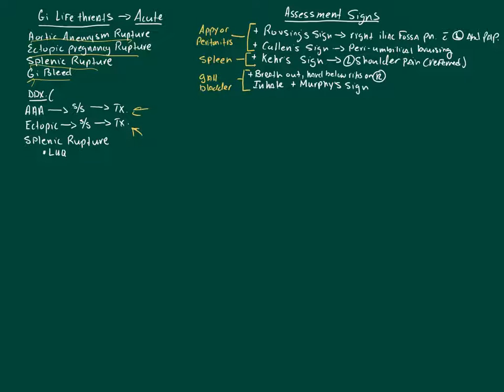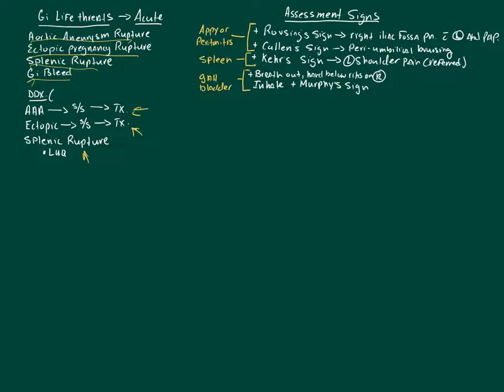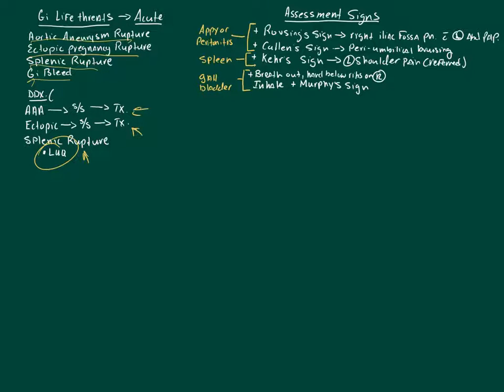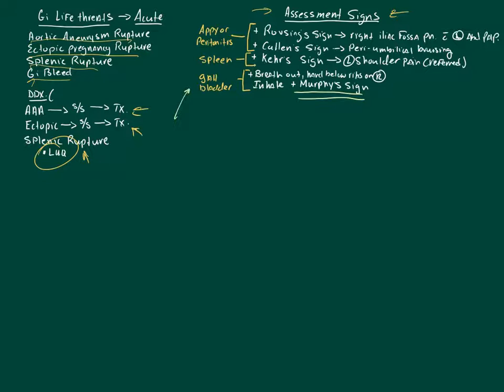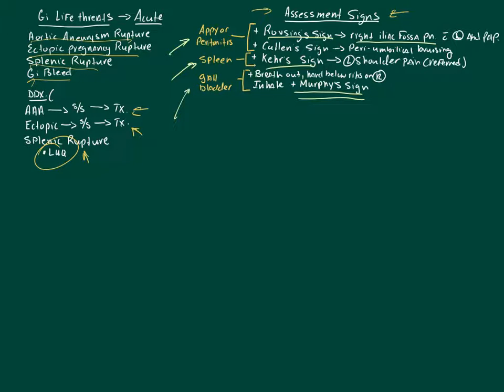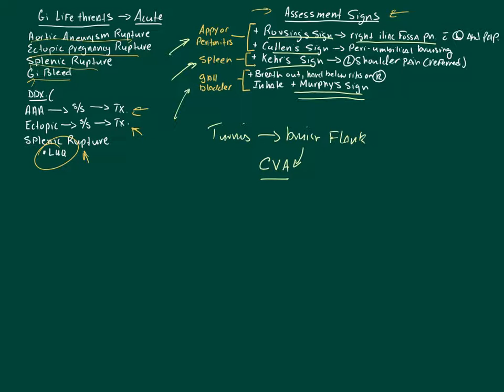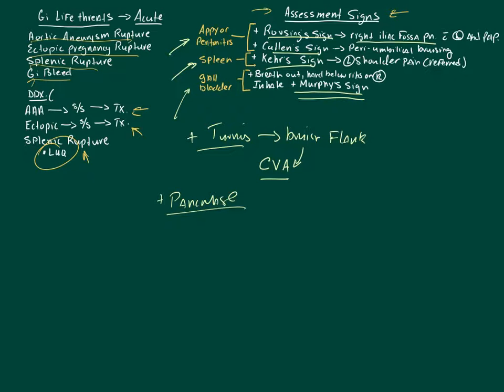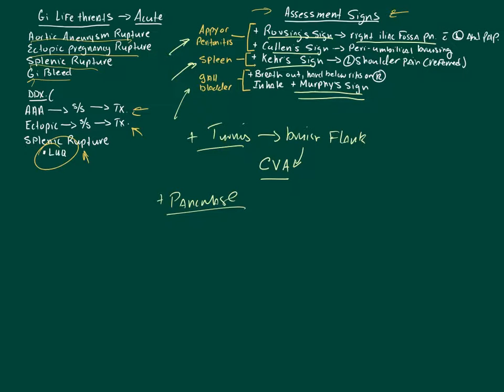Misc abdominal assessment: Paramedic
Miscellaneous assessment related information.